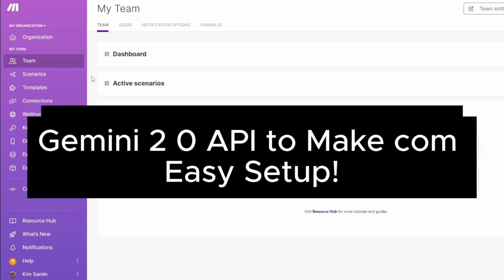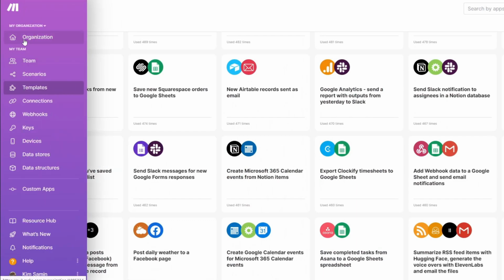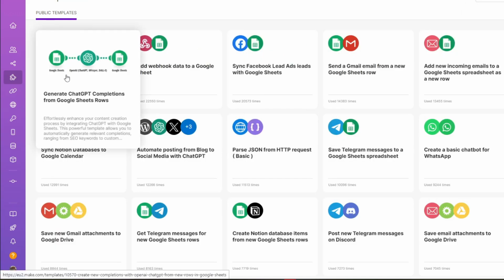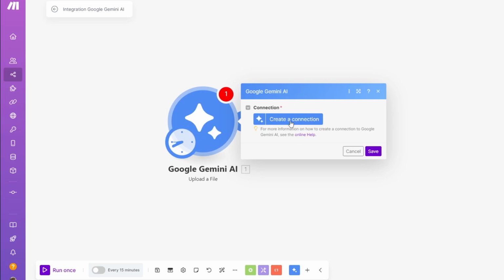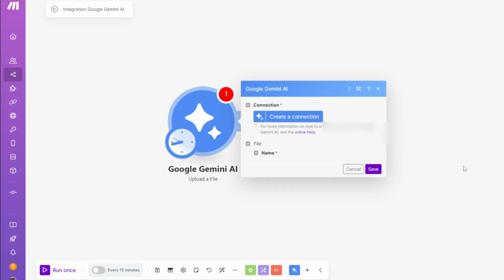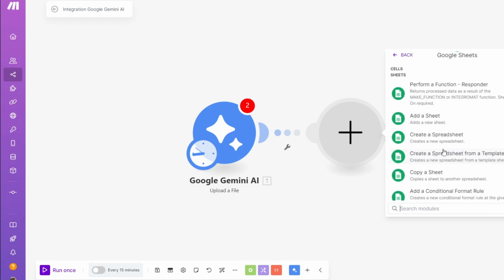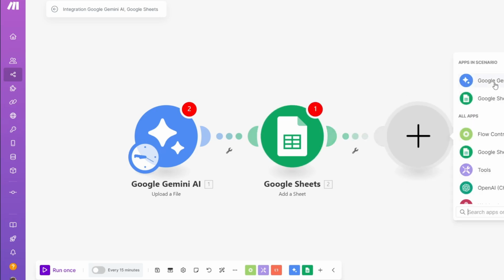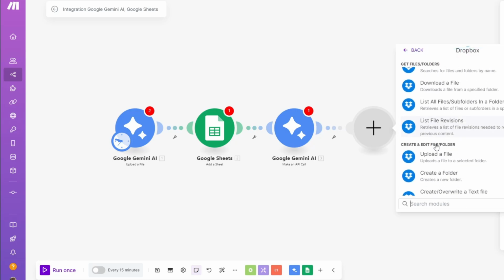How to Set Up Gemini 2.0 API to Make.com – Easy Integration Guide! 🚀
Want to connect Gemini 2.0 API to Make.com for powerful AI-driven automation and workflows? 🤖

In this step-by-step tutorial, I’ll guide you through how to set up and integrate Gemini 2.0 API with Make.com, so you can leverage Google's AI for automation, data processing, and smart decision-making with ease!

✅ By the end of this video, you’ll learn how to:
✔ Get API access for Gemini 2.0
✔ Set up Make.com for seamless API integration
✔ Connect Gemini 2.0 API to Make.com using the HTTP module
✔ Send AI-powered requests & process responses
✔ Automate tasks using AI-generated data
✔ Optimize API calls & troubleshoot common issues

🚀 Perfect for businesses, marketers, and developers looking to streamline workflows with AI automation!

🔹 What You’ll Learn in This Gemini 2.0 API + Make.com Tutorial:
📌 What is Gemini 2.0 & How It Works – Quick overview of Google's AI
📌 How to Get API Access for Gemini 2.0 – Step-by-step guide
📌 Setting Up Make.com & Configuring API Integration – Easy setup walkthrough
📌 Using the HTTP Module in Make.com to Call Gemini API – Sending & receiving AI-powered responses
📌 Automating Workflows with Gemini 2.0 AI – Practical use cases & examples
📌 Best Practices for API Optimization – Reducing errors & improving response times
📌 Troubleshooting & Fixing Common API Issues – Quick fixes for common problems

Introduction: Why Integrate Gemini 2.0 API with Make.com?
How to Get API Access for Gemini 2.0
Setting Up Make.com for API Integration
How to Connect Gemini 2.0 API to Make.com Using HTTP Module
Sending API Requests & Receiving AI-Powered Responses
Testing & Debugging Your Make.com Workflow
Advanced AI Automation Strategies with Gemini 2.0

🔥 Why Use Gemini 2.0 API with Make.com?

✔ Easily Integrate AI-Powered Decision-Making into Workflows
✔ Automate Data Processing, Content Generation & More
✔ Save Time by Reducing Manual Tasks
✔ Works for Businesses, Developers & AI Enthusiasts

✅ Digital Marketers & Automation Experts
✅ AI Enthusiasts & Tech Innovators
✅ Anyone Looking to Integrate AI into Their Workflows

📢 Follow me for more AI automation tutorials, no-code solutions, and workflow integrations!